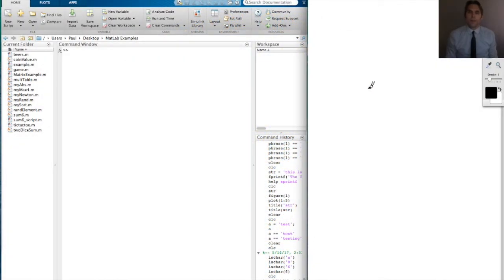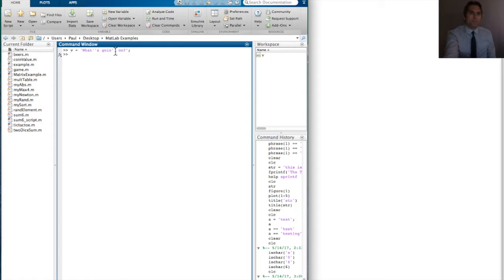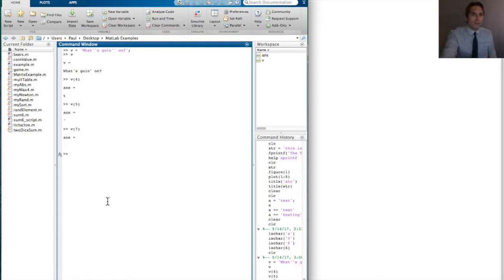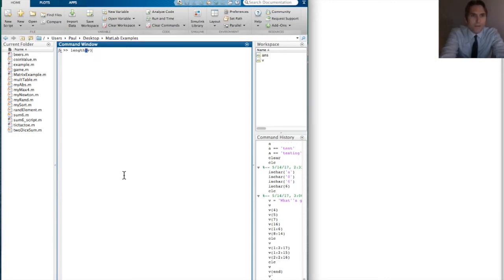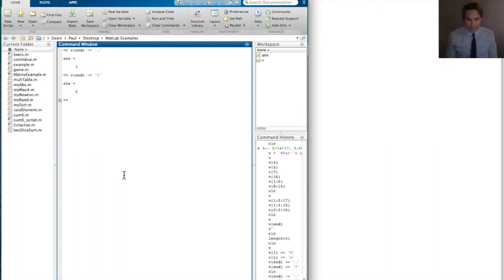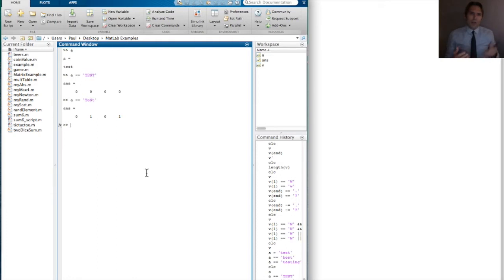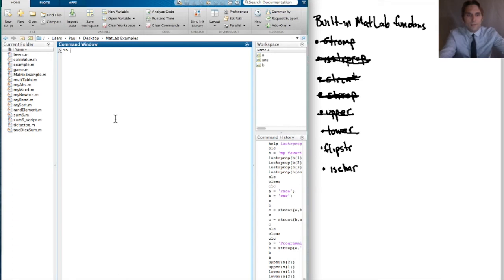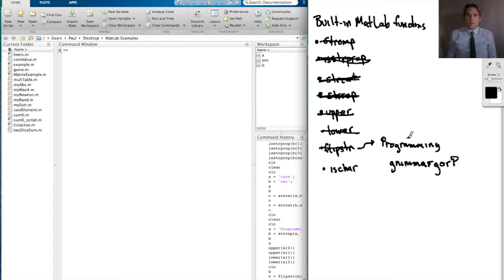Module 12: Strings and Cell Arrays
Course Description:
This course uses MatLab to investigate basic programming concepts useful in engineering.  No prior programming experience or math beyond basic algebra is required.